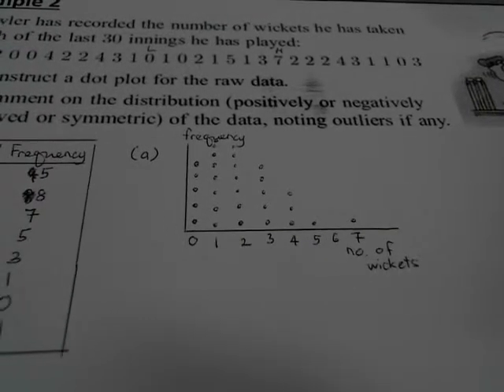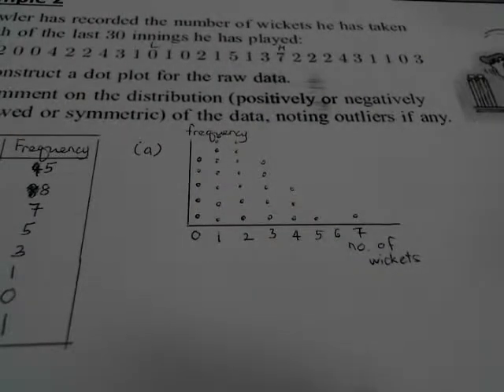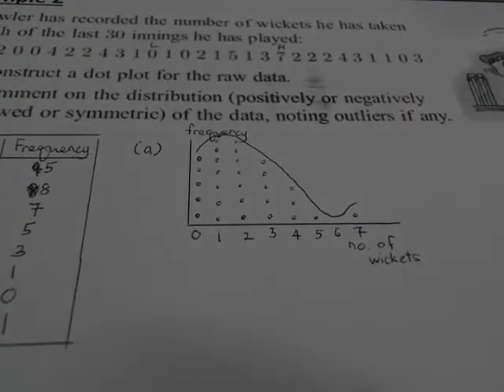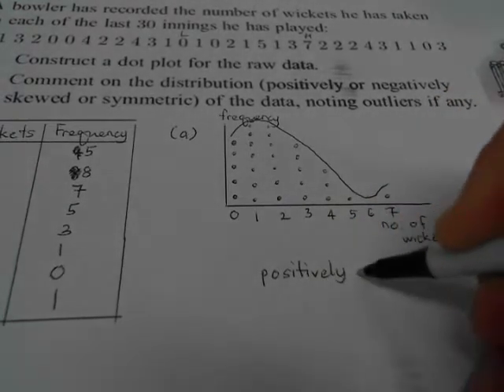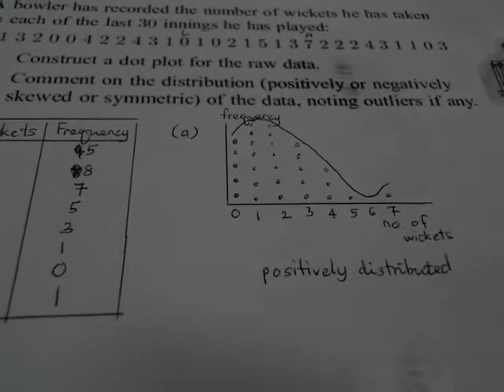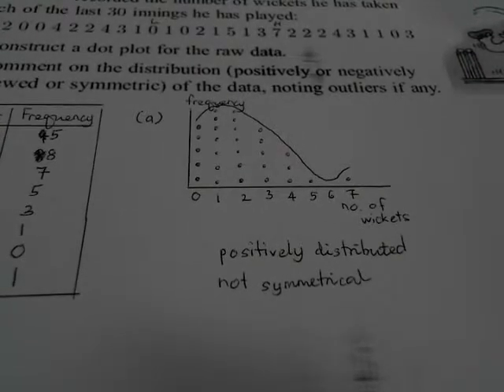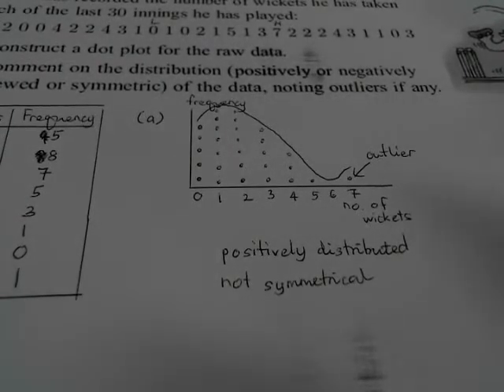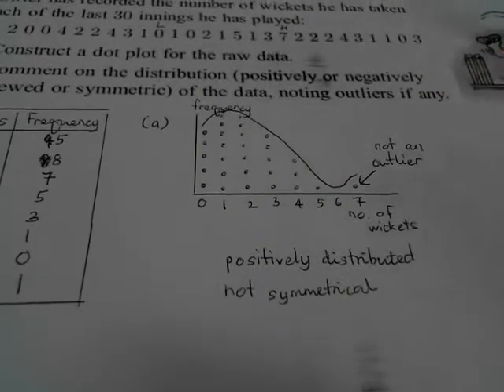(22-10-2014) Chapter 13 Statistics Lesson 5 Part 3